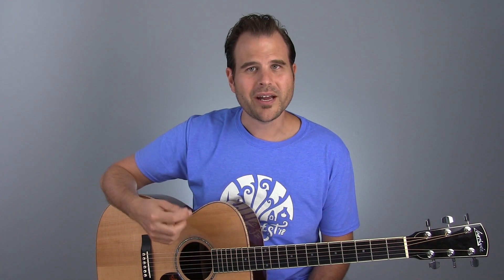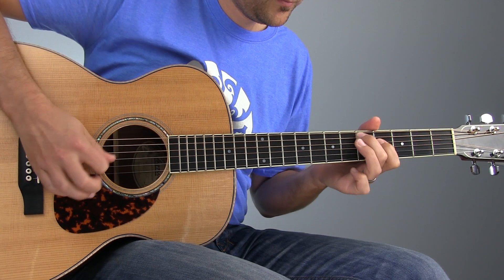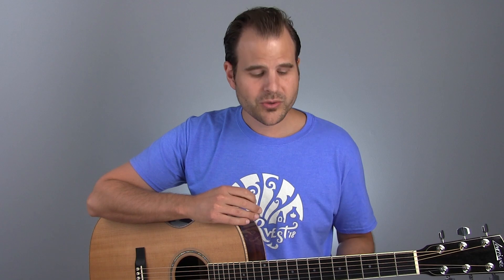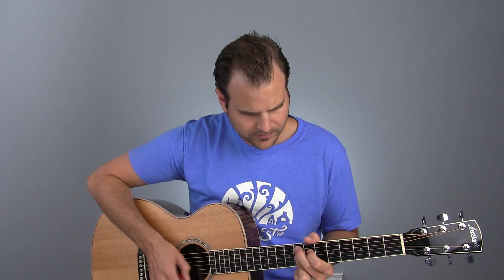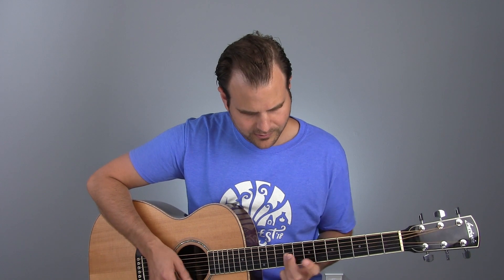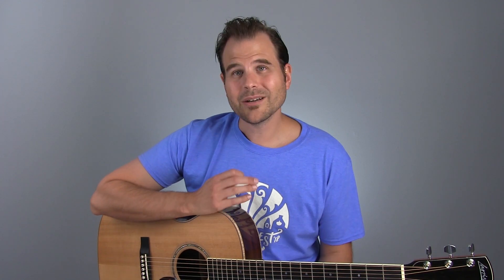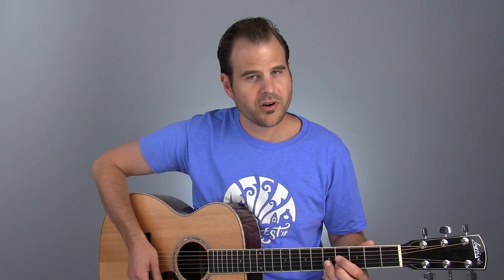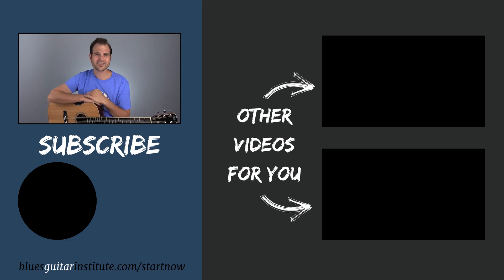What to do when playing blues rhythm guitar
Tuesday Blues #216

You're sitting next to another guitarist.  Someone says, "play some blues" and they kick off the classic shuffle.  You could just follow along or...

How about adding a little something different to the mix?

In this lesson, we'll take a look at three blues rhythm guitar ideas for you to complement the standard blues shuffle.

1. Improvise a walking bassline
2. Add chord moves (stabs, chromatics and slides)
3. Combine chord moves and micro licks

Try these quick tricks out and I'm sure you'll agree that things sound full and interesting versus just doubling the shuffle.

Play On!

John

Want this tab?  Become a premium member